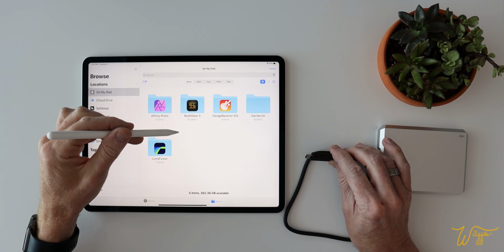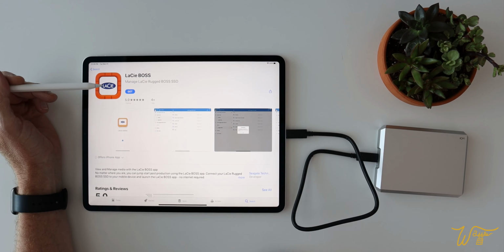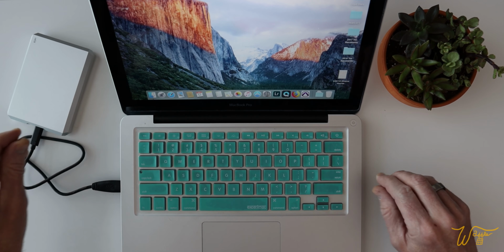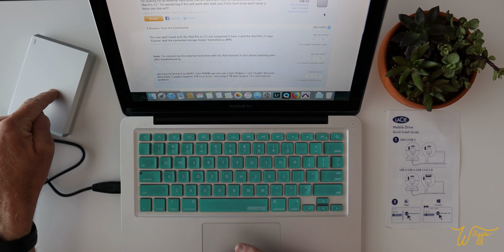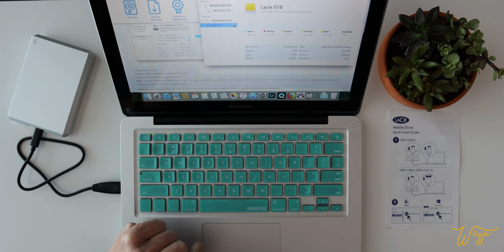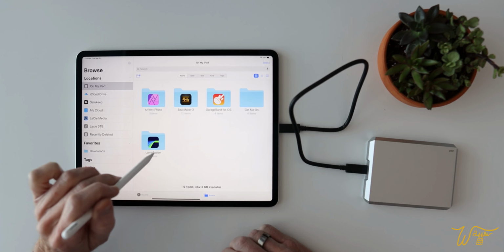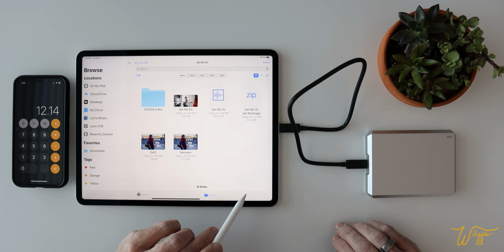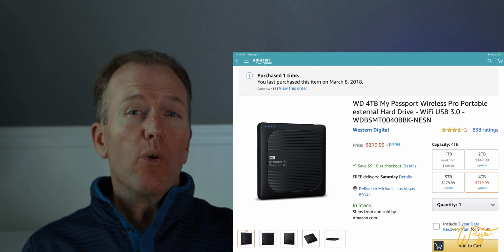Does the Lacie 5TB External Hard Drive Work with iPad?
In this video I unbox and setup the Lacie 5TB external hard drive. Contrary to my statement at the beginning of the video, this is NOT a solid state drive. Instead it is a traditional spinning disk hard drive.

Lacie 5TB External Hard Drive

WD My Passport 4TB HHD Drive

Hyperdrive USB-C Hub Adapter

Camera Gear used:

Canon M6 Mark II

All video editing done on the iPad Pro using Lumafusion (available in the app store).

All audio recorded with the Rode Wireless Go

In conjunction with the Rode Lavalier Go

Send stuff to: Mike King
                         7582 S. Las Vegas Blvd. Suite 189